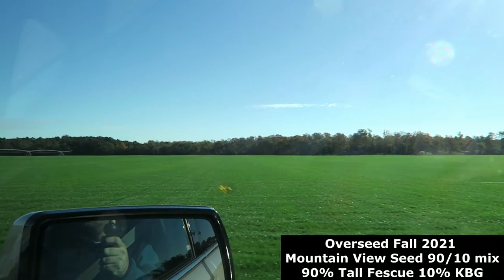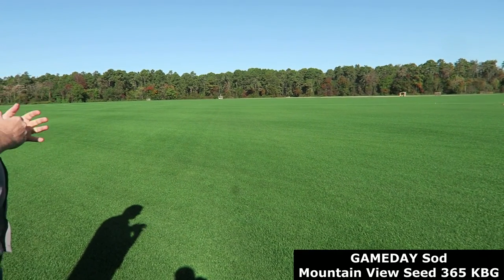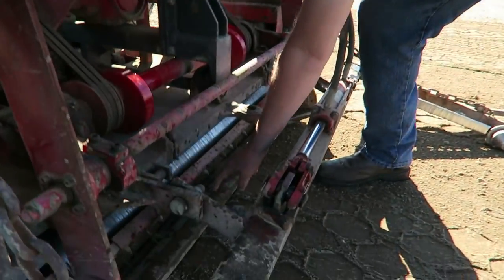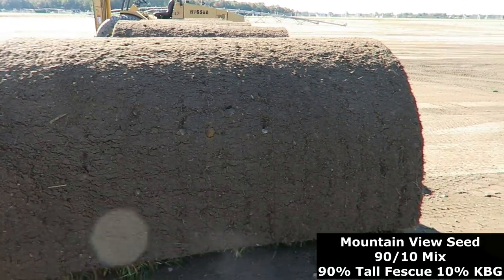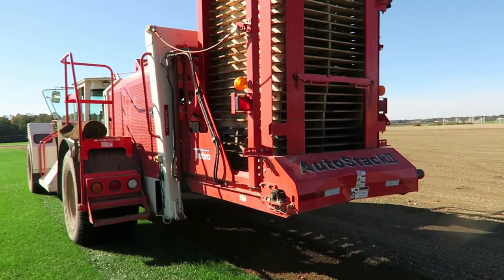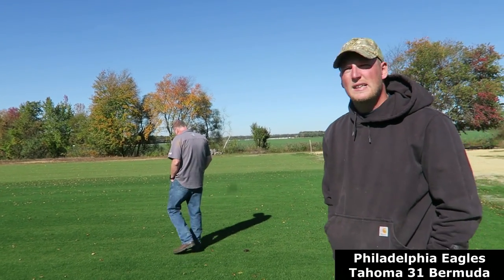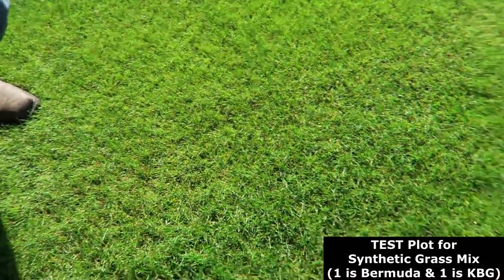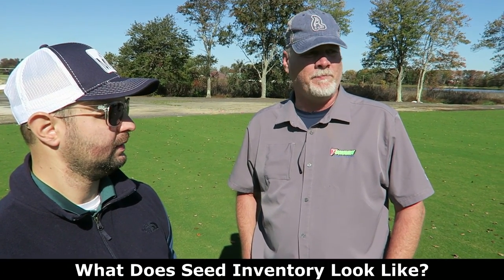Where does Sod Come From? Tuckahoe Turf Farms Tour, Mountain View Seed Sod Farm, Bermuda Sod Farm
In today's video I was able to tour Tuckahoe Turf Farms in Hammonton, New Jersey. I am fortunate to live very close to the farm. Allen Cart of Tuckahoe Turf Farms was able to give me a full tour of their 830 acres of sod. They exclusively use Mountain View see for their Gameday Sod and residential sod. They also use Tahoma 31 Bermuda grass for the Philadelphia Eagles Stadium.

Sod Providers for (Football): Bears, Packers, Steeler, Browns & Eagles,
Sod Providers for (Baseball): Boston, Baltimore, St. Louis, Cleveland, Nationals & Pittsburgh

►⌛Time Codes
0:00 - Intro
0:27 - Driving Towards the GAMEDAY SOD (JUST CUT FOR THE STEELERS)
2:08 - GameDay Sod (Double Wide Stripes)
4:59 - Turf Tick Machine (Big Rolls of Sod)
7:05 - Autostack II Machine (Pallets of Sod)
12:11 - Tahoma 31 Bermuda Grass (Philadelphia Eagles)
14:52 -TEST Plot for Synthetic Grass Mix
16:27 - Q&A with Allen Carter from Tuckahoe Turf Farms
23:12 - Recap & Giveaway Opportunity

►Companies I will be supporting in 2022 from NEW JERSEY!

➡️Sexy And I Mow It Shirt

🌱Barenbrug RPR Perennial Rye Mix